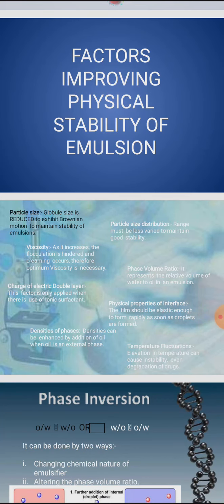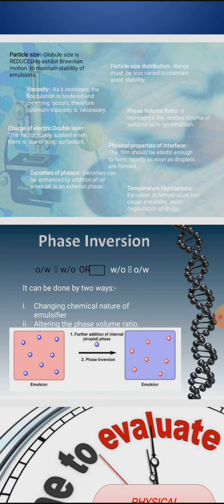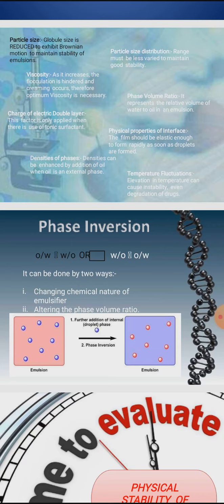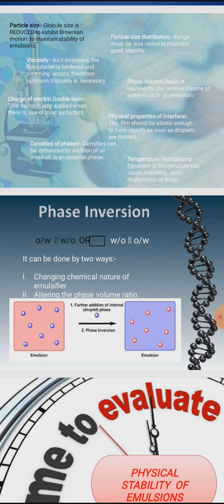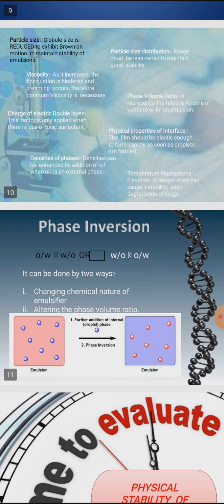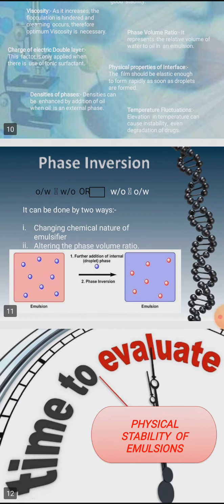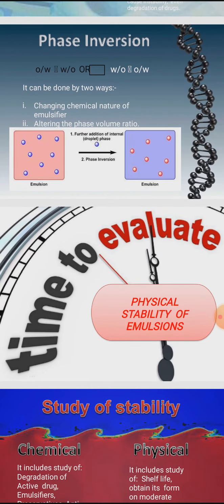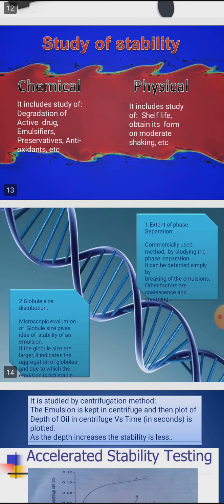Factors improving physical stability of an emulsion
Different Factors improving physical stability of an emulsion